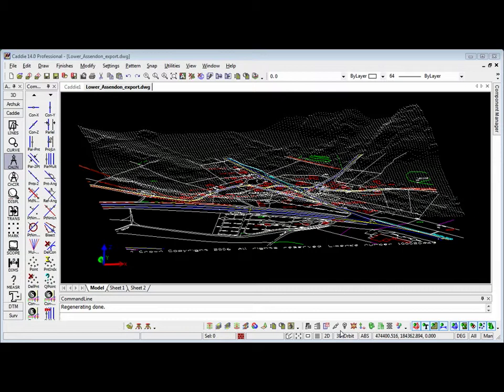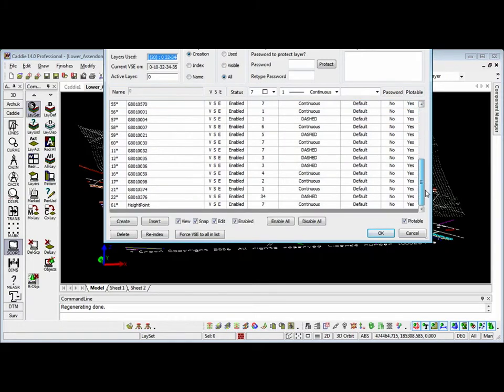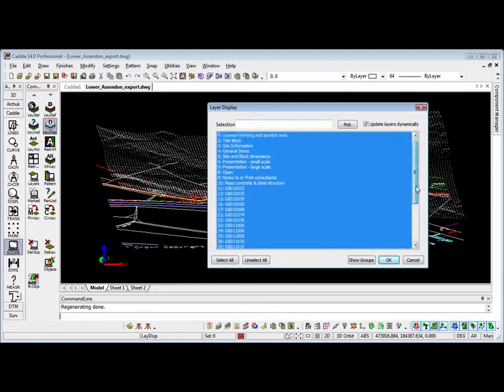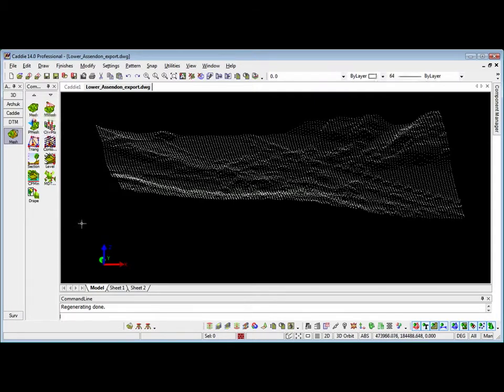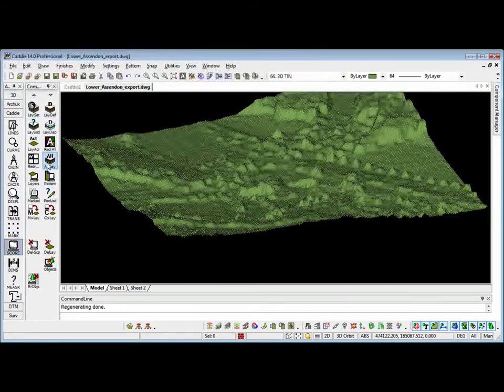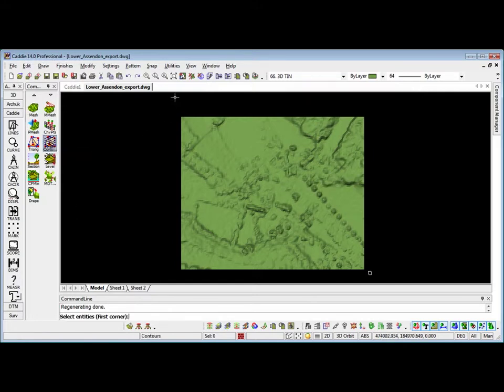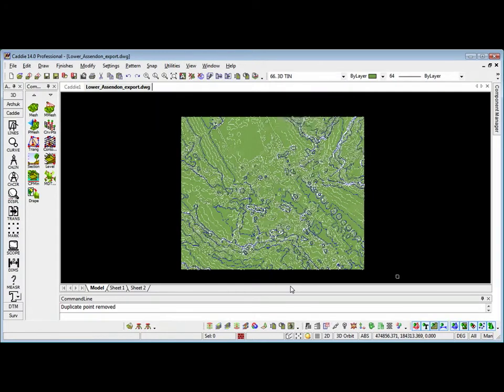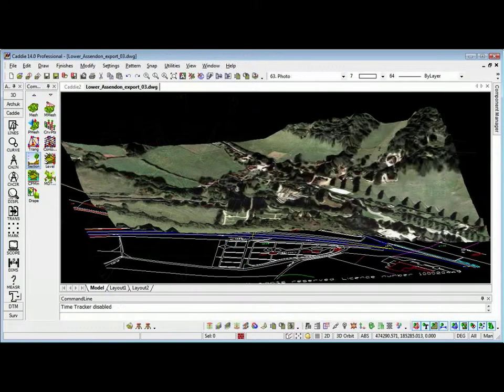Using Promap fiiles 02 in Caddie - AutoCAD Architecture compatible DWG CAD software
Using Promap files in Caddie